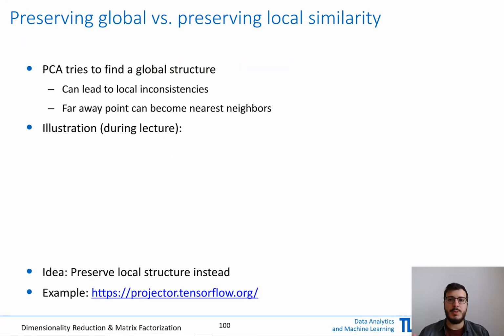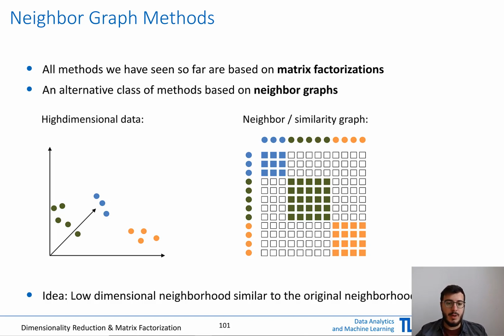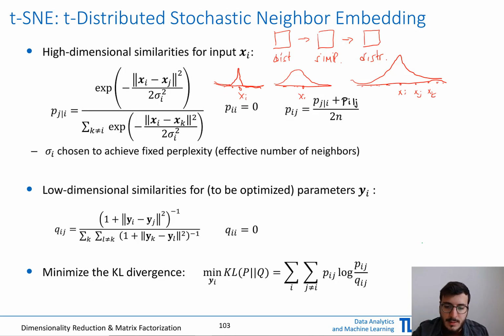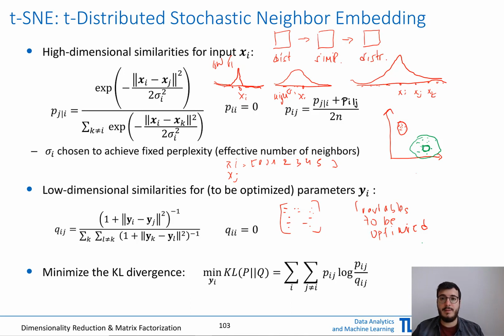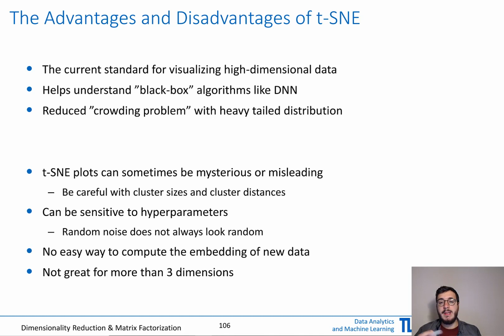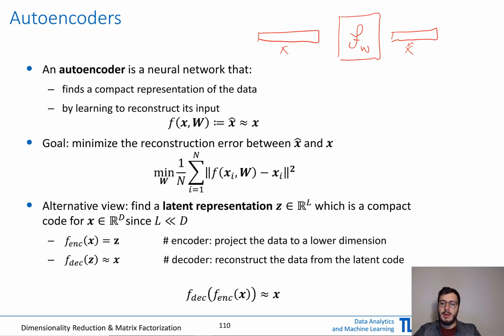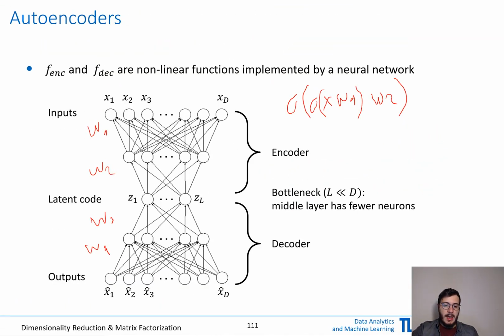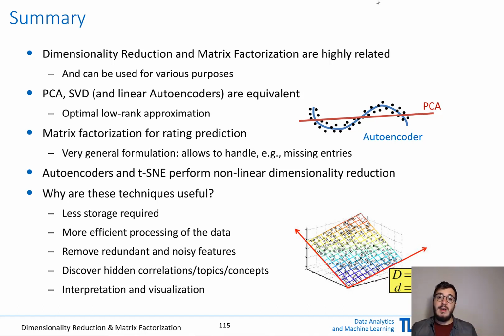ML 11 Dimensionality Reduction and Matrix Factorization 2 Part II